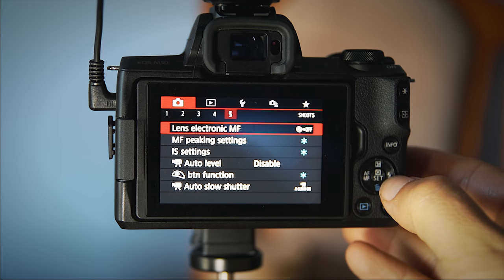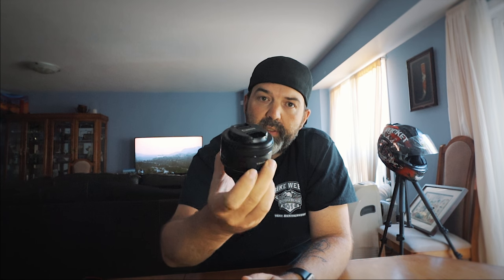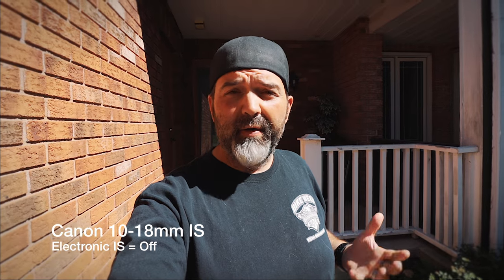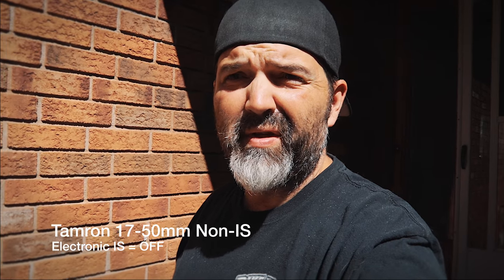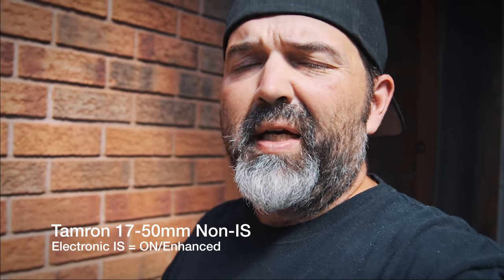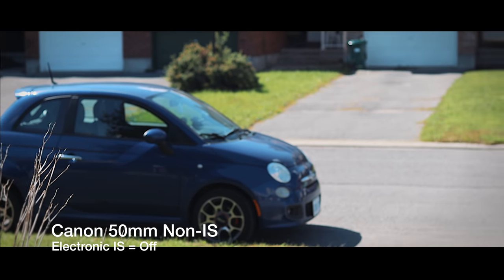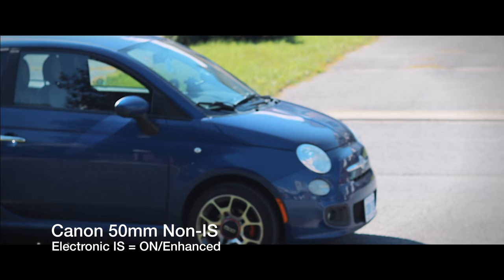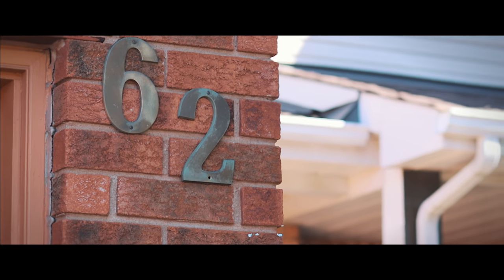Canon's Digital Enhanced IS For Video | Any good?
We were interested to see if Canon’s digital and enhanced image stabilization were any good. So we took to testing them with an IS lens and 2 non IS lenses.  The results were pretty surprising.  This may be something that we look into using more often in the future with the non IS lenses.  Found too much wobble using with the IS lenses.

Background Audio 1
YouTubers Music - No Copyright Musica
Artist: Arc North X Rival X Laura Brehm
Song: End Of Time
Download/Stream: /cgBhHciCu

Camera & Camera Lens I Use:
Canon 10-18mm
Canon EOS M100
Tamron 15-45mm
Canon EOS T2i
Canon 18-55mm

Camera Gear